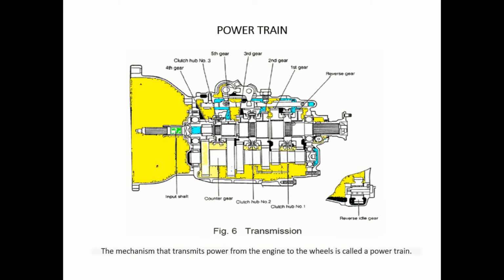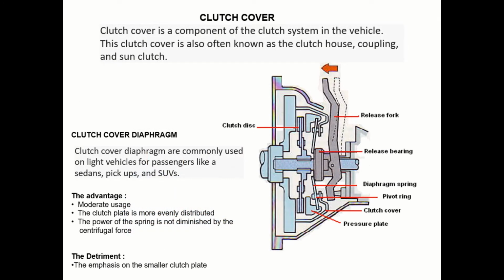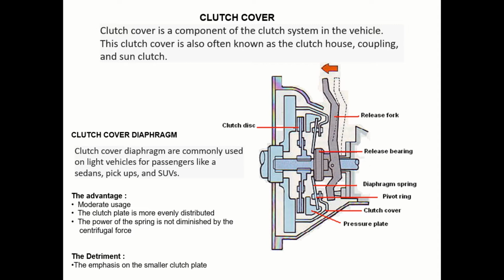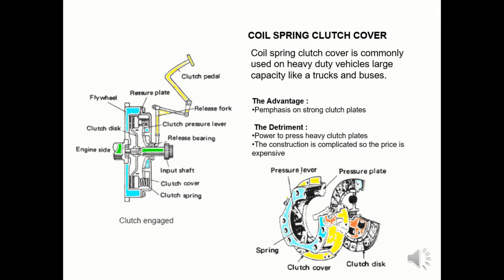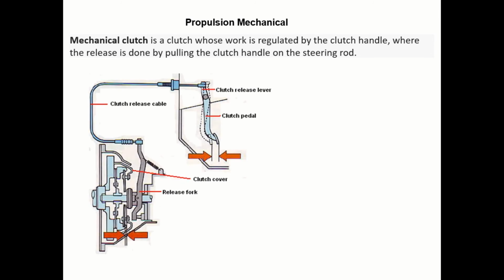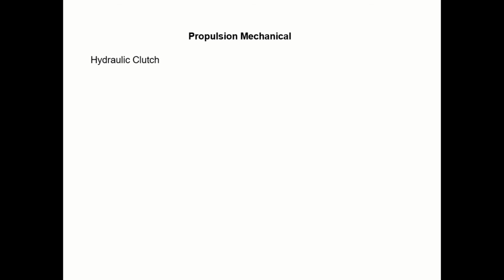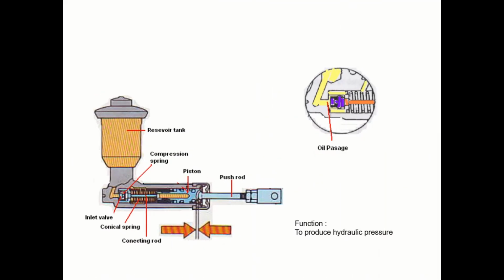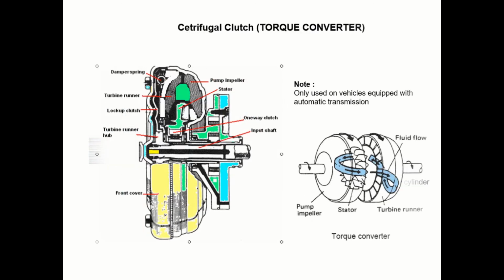English #1: Speak English, Belajar Ngomong Bahasa Inggris (Teknik Otomotif_4041)